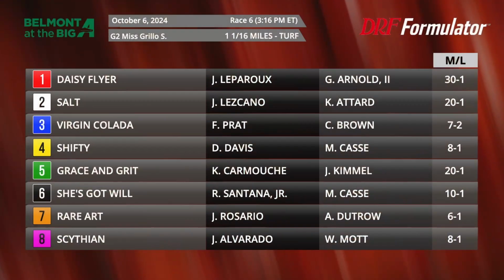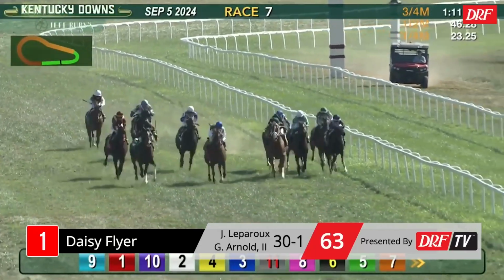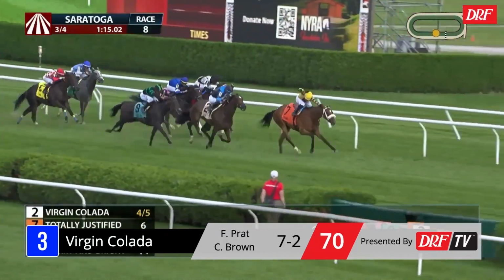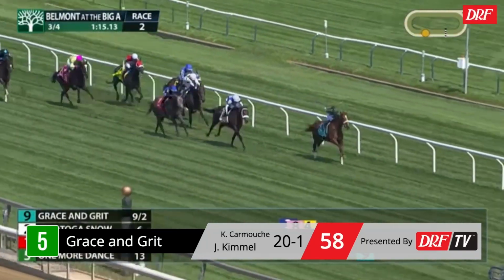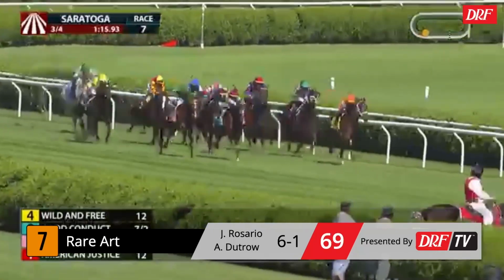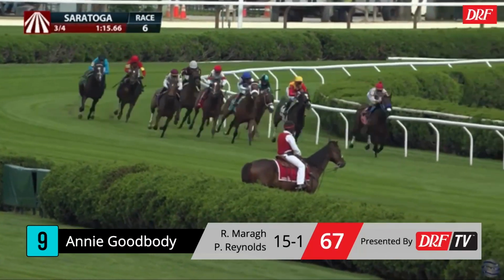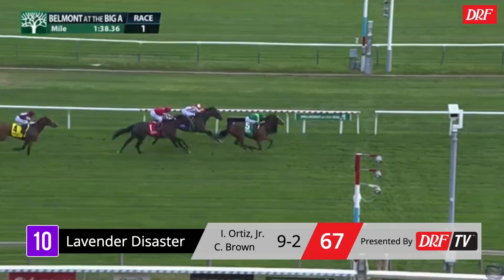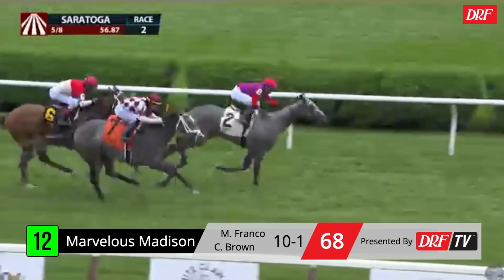Grade 2 Miss Grillo Stakes Preview | October 6, 2024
Listen to Dan Illman and Mike Beer as they discuss the upcoming Grade 3 Miss Grillo Stakes at Belmont at the Big A this Sunday.